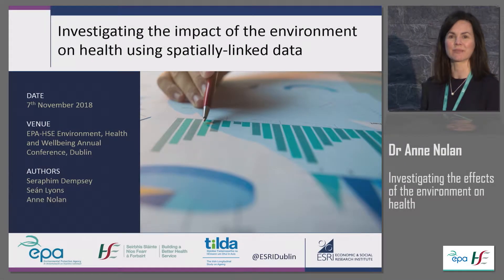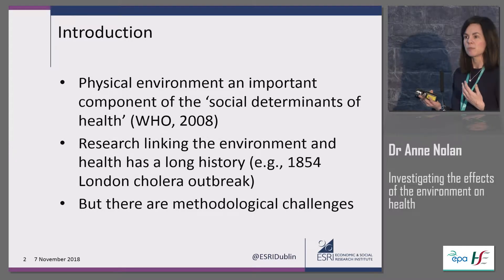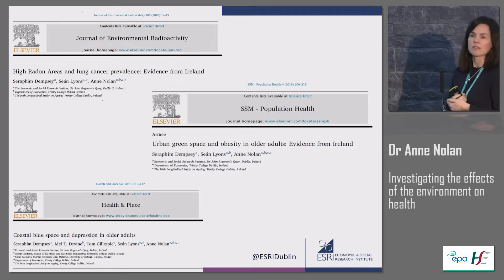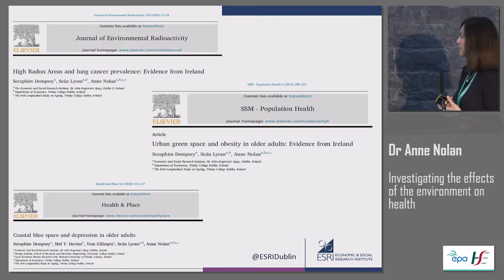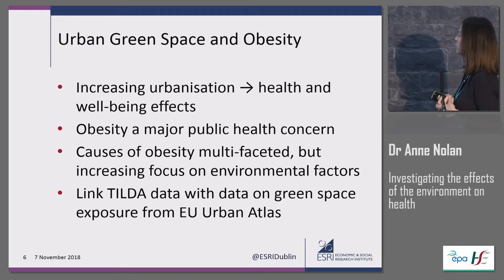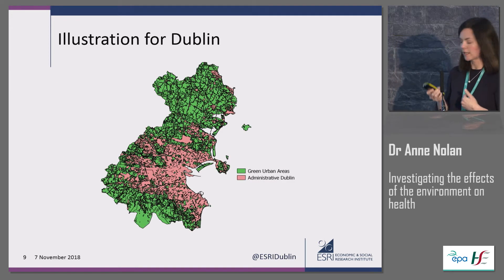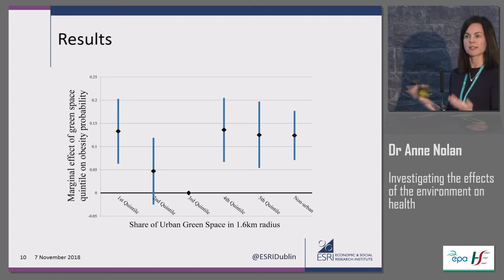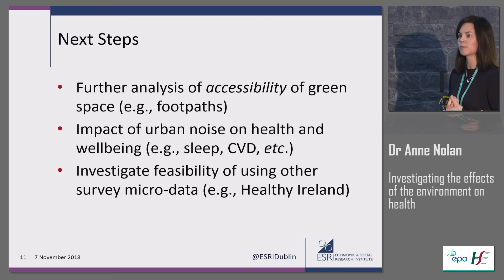Dr Anne Nolan, ESRI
Investigating the effects of the environment on health using spatially-linked survey and environment data.